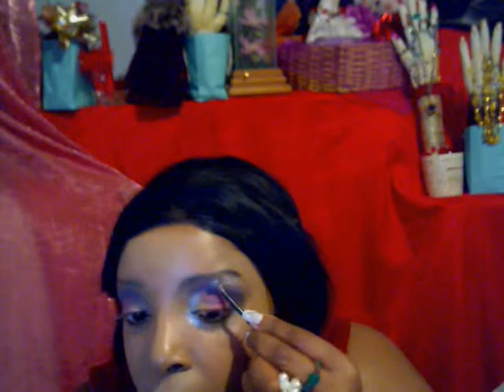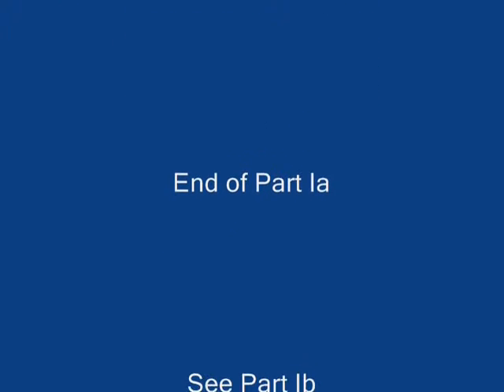Chocotoffee's Part Ia Spring Summer Pink Orange Purple Blue Eyes.wmv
Spring Summer make up look featuring pink, orange, purple and blue. Gorgeous look. Super Simple to do.